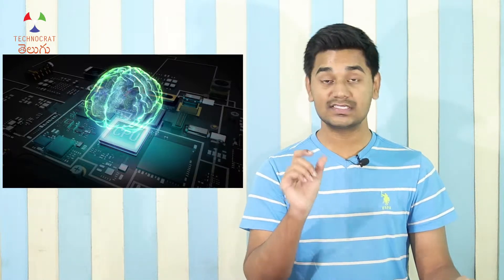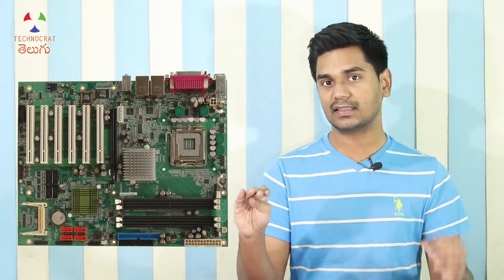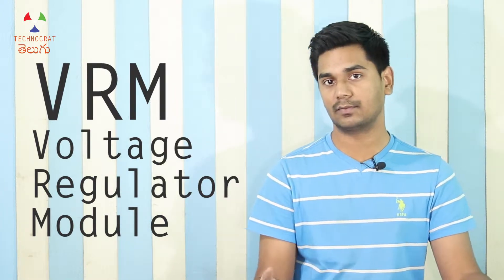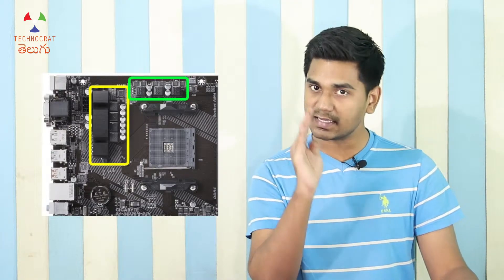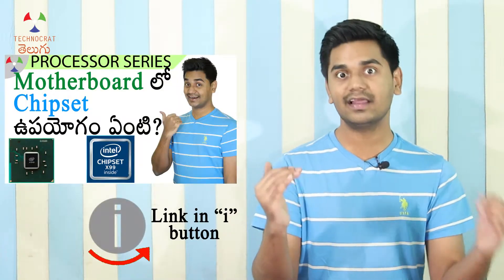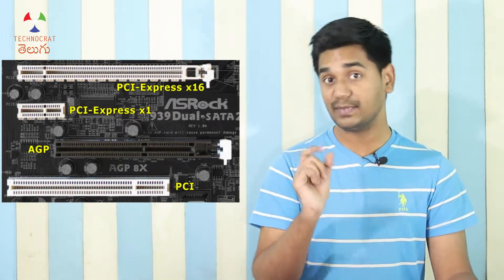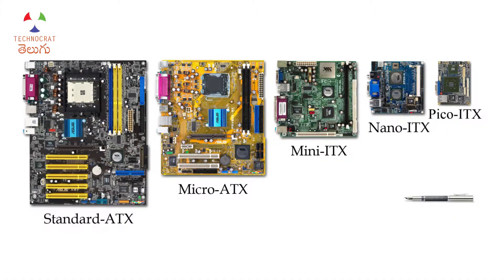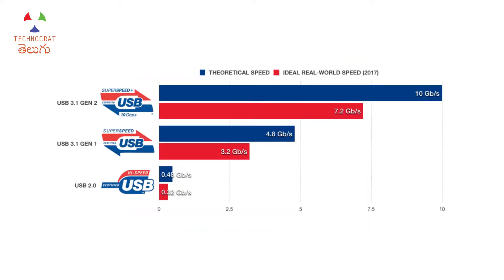What is a MOTHERBOARD? – Spinal Cord of the computer!! | TCT_Processor_Series 22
We have always learnt that CPU is the brain of the computer. The brain in our body also needs a nervous system to send neural impulses to all the parts of the body. Similarly, a mother board in a computer acts like a spinal cord and sends and receives signals from all the components on the motherboard. How does this mother board work? What all components are present on the mother board? What do we need to see before purchasing a mother board? Do smartphones also have motherboards? Let’s explore in this video.